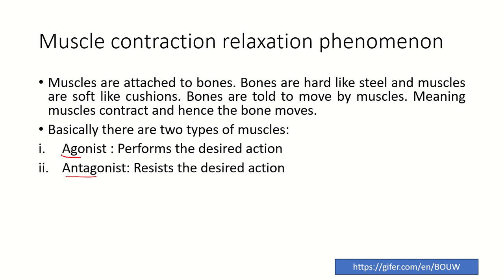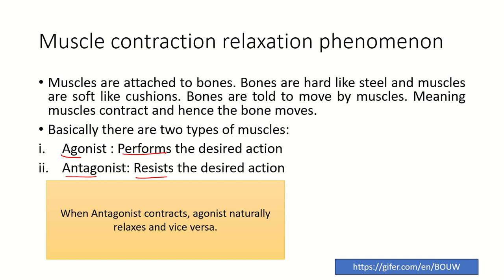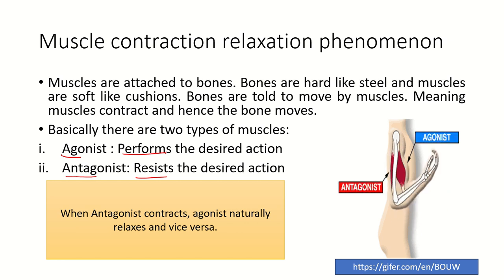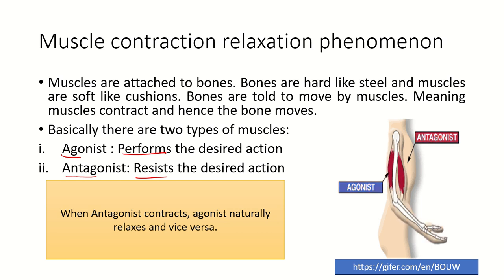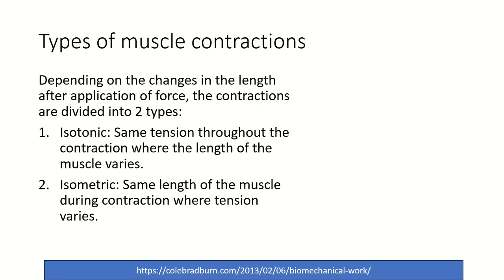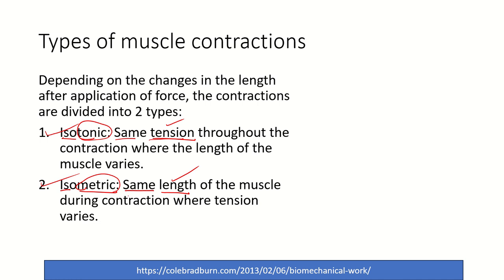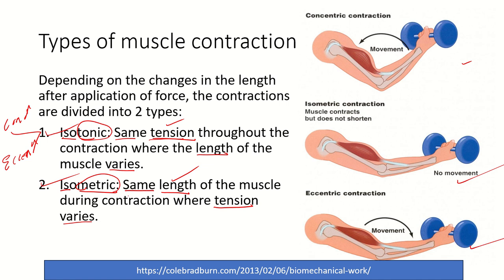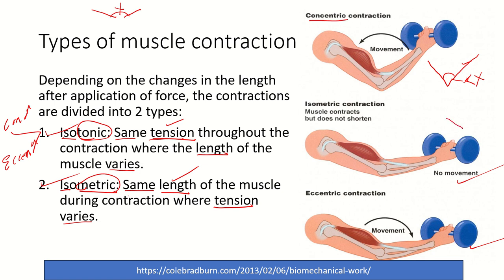Basic muscle contraction and relaxation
this video also includes general types of muscle contraction